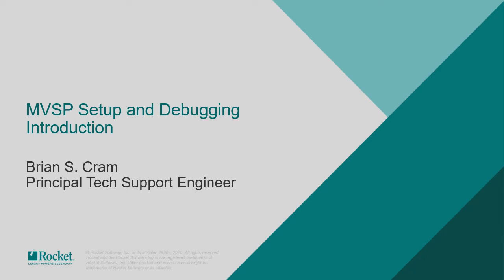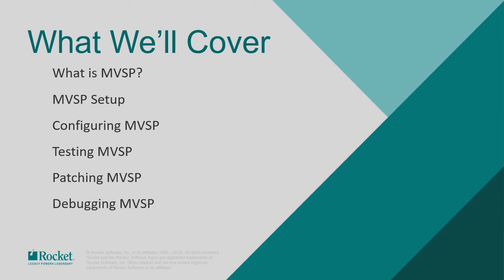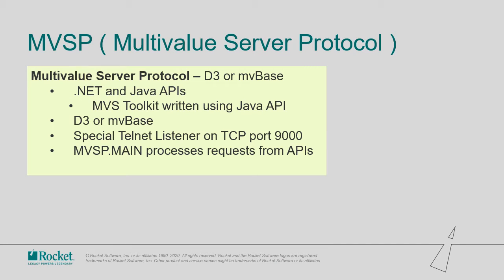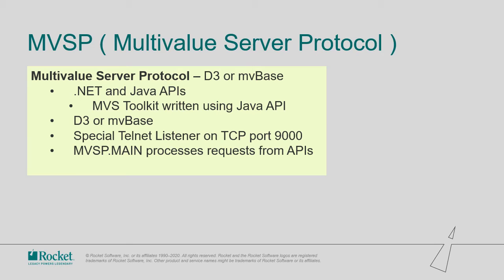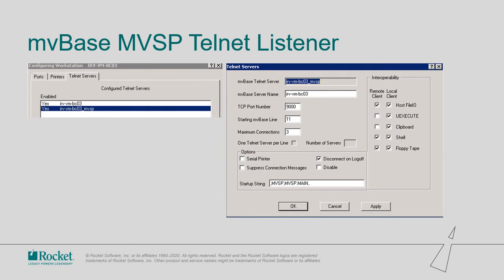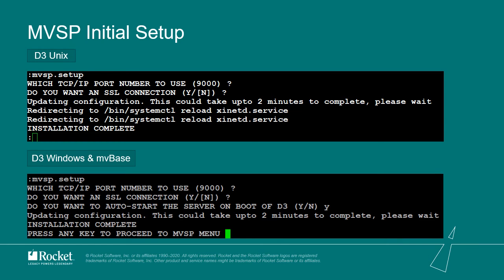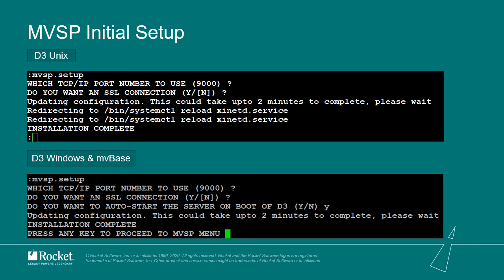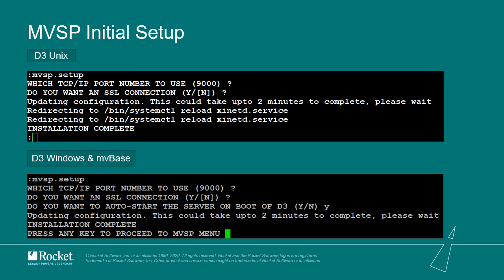Introduction to MVSP, Setup & Debugging